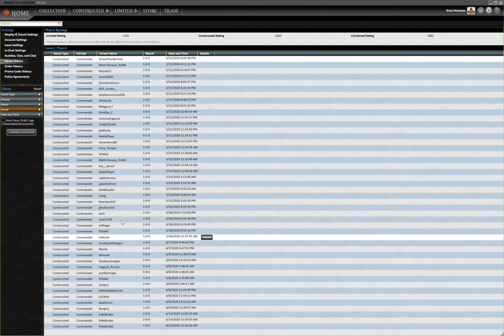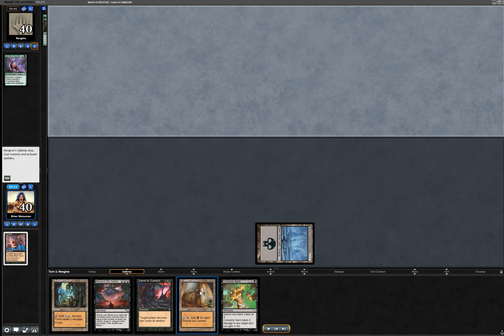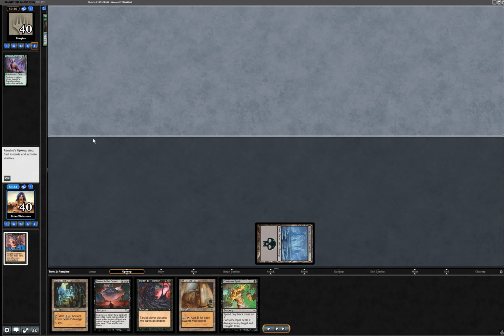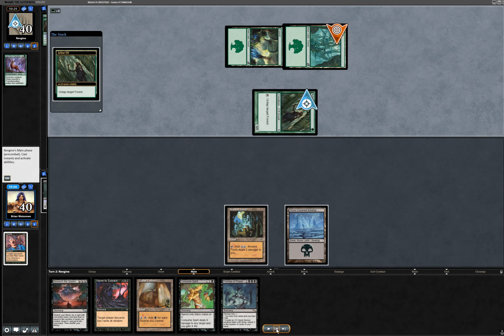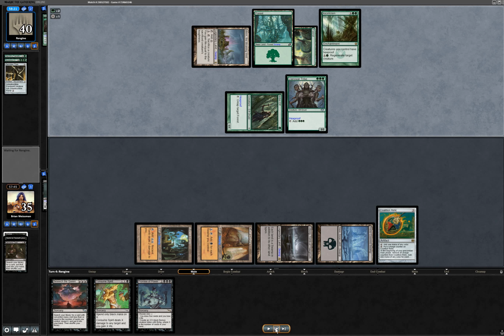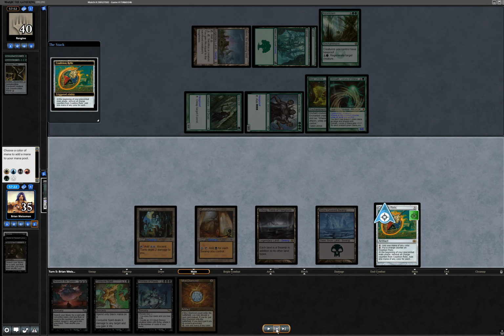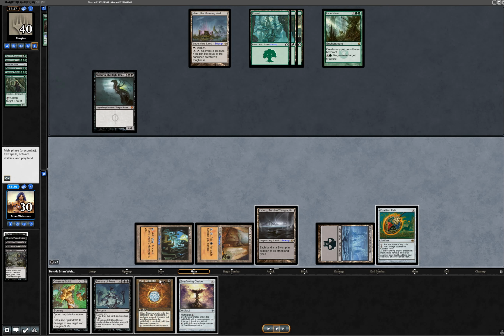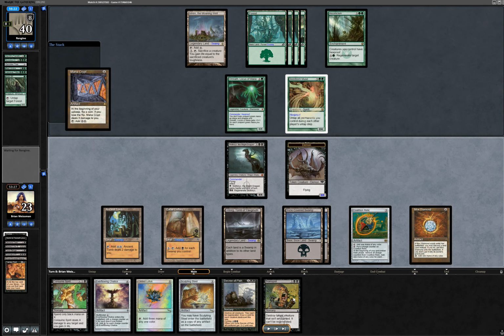EDH MTG Commander Skithiryx vs Omnath, Locus of Mana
Back again, with a deck I haven't used in ages.  Not the closest of matches, but it's scary early on when I'm struggling on mana.  I thought this would make a nice introductory game to my mono black deck, hopefully more to come!